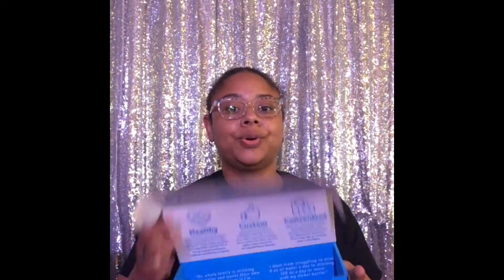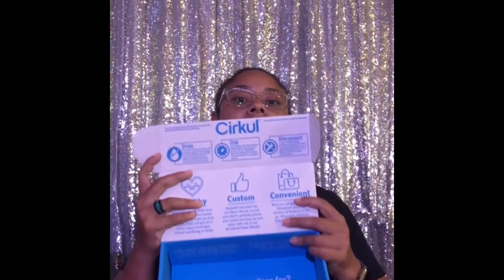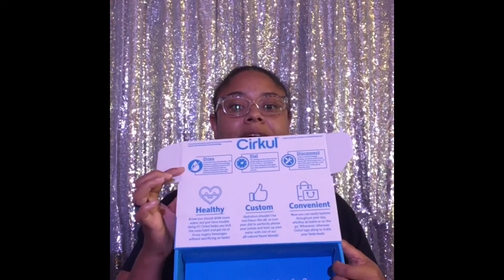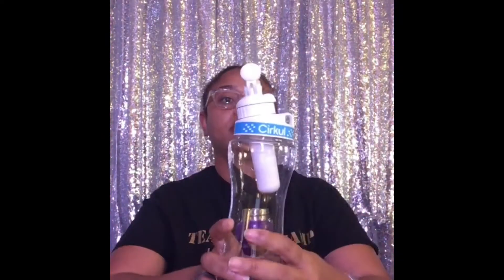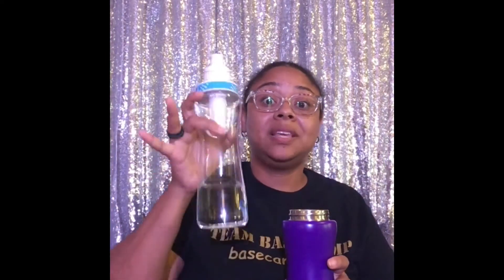Cirkul Product Review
Welcome to The Summerville’s Product Review!

Here is a product review for Cirkul water bottle and flavor water!

You can order a starter kit and receive $5 off your first subscription order with this link

Also please suggest products so we can review before you buy!